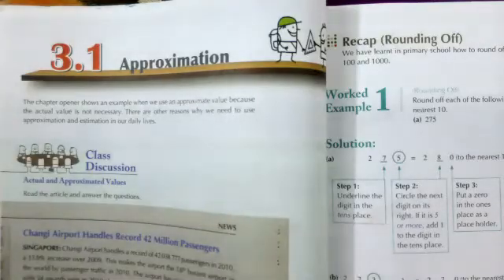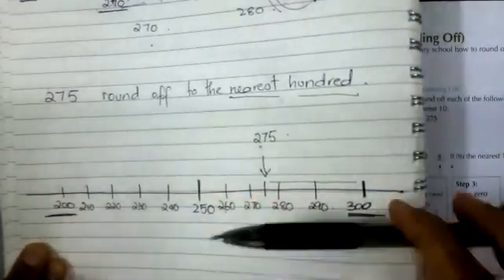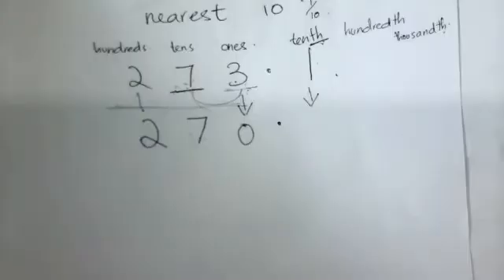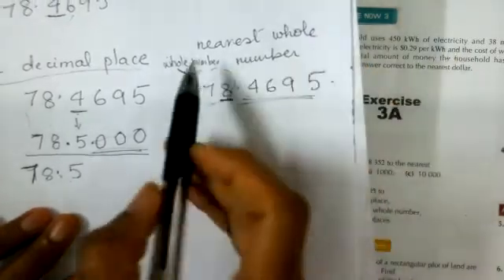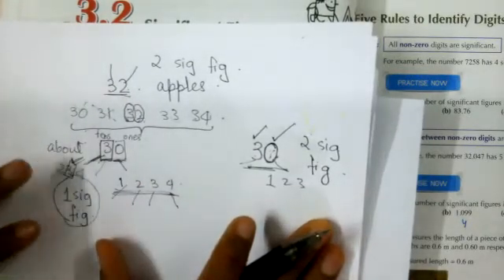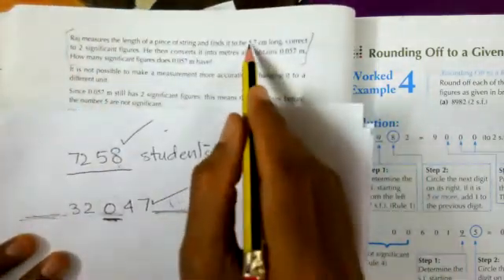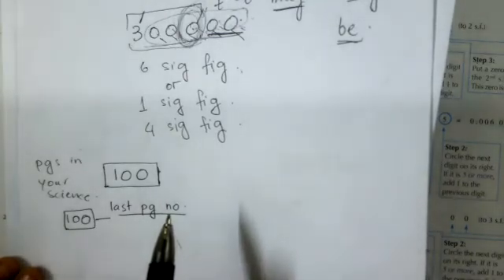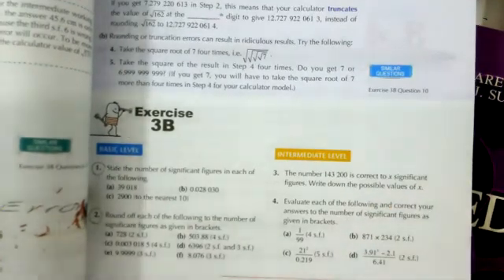Chp 3 Approximation and Estimation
Rounding off and significant figures